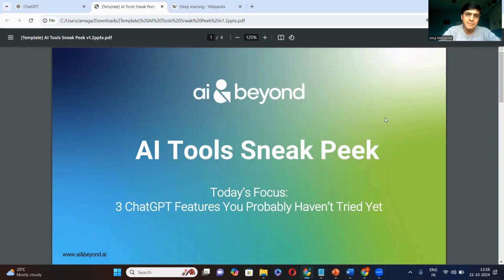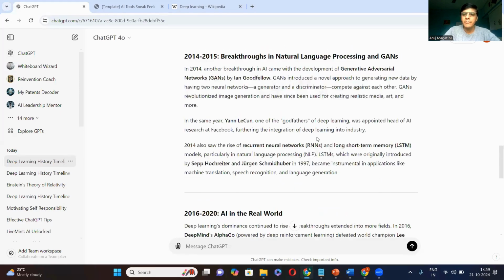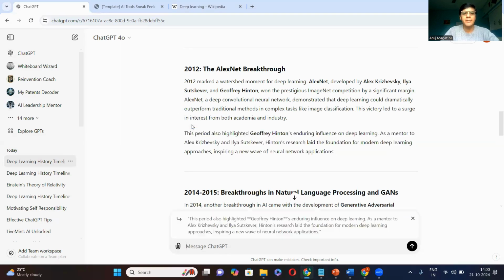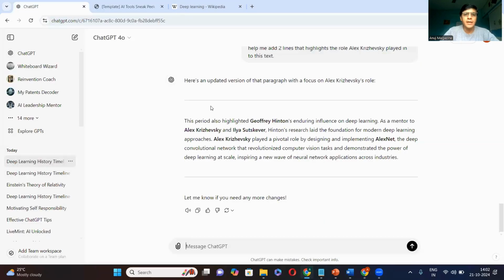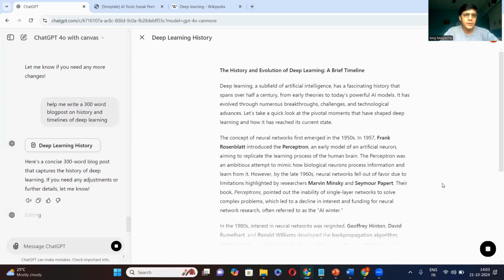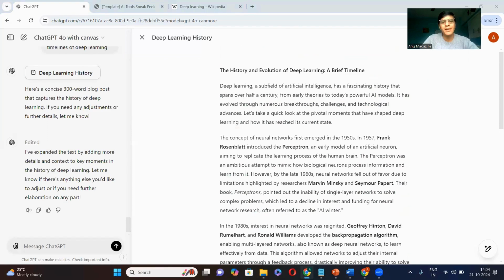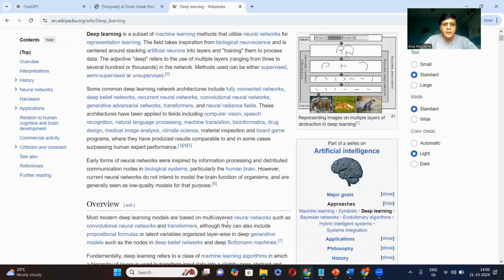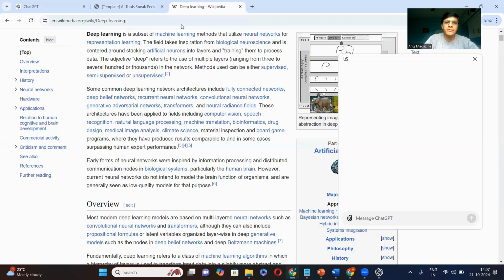#7 3 ChatGPT Features You Haven't Tried Yet | AI Tools Sneak Peek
Think you know everything hashtag#ChatGPT can do?

In the latest episode of AI&Beyond AI Tools Sneak Peek series (show and tell of cool AI Tools capabilities), we dive into three lesser known ways to leverage chatgpt

- How to reply to only a selected portion of ChatGPT generated content output ?

- How to track changes after you make updates to the output in ChatGPT canvas mode ?

- One compelling benefit of using recently launched ChatGPT app for Windows.

Watch the episode to unlock these hidden features and make ChatGPT work smarter for you.